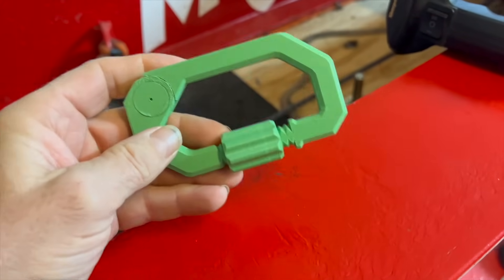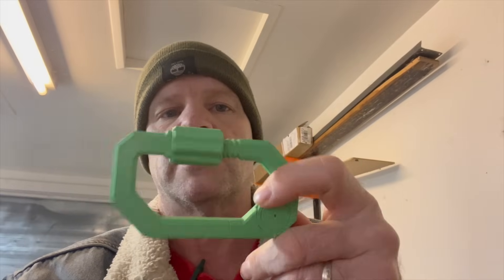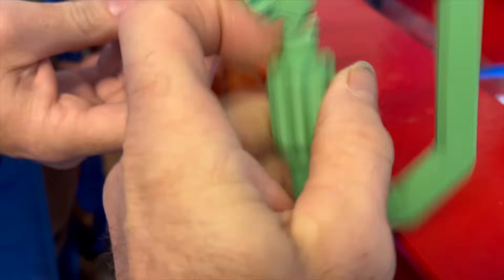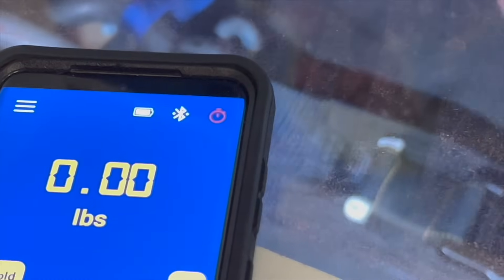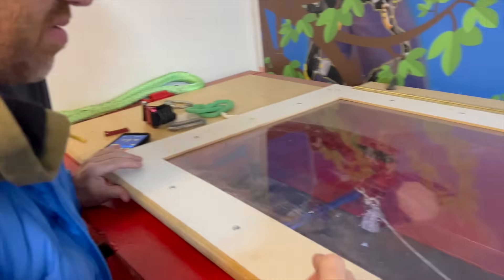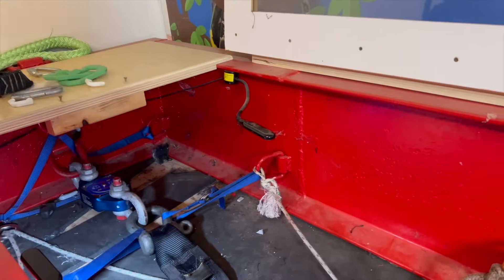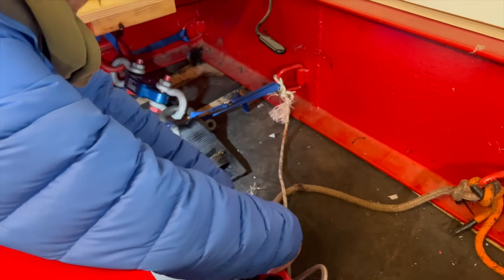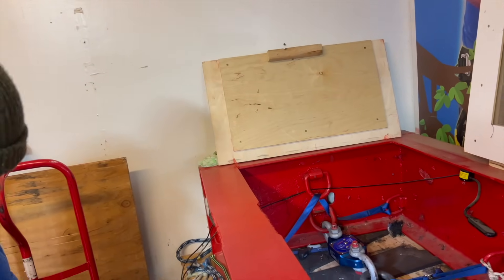Break Testing 3D Printed Carabiners Etc.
NOT FOR LIFE SUPPORT.